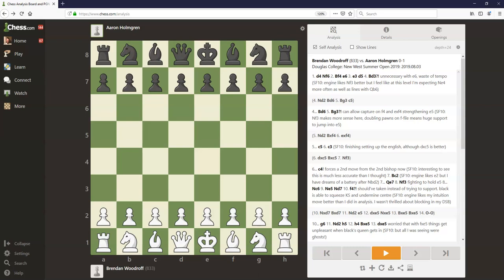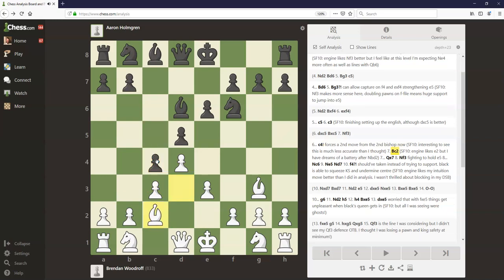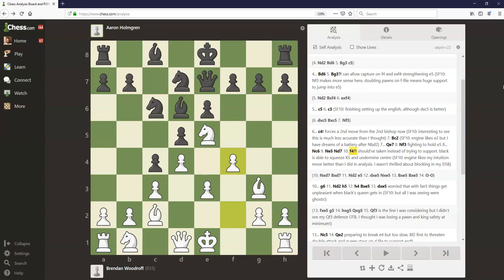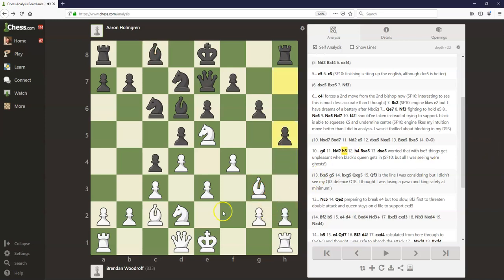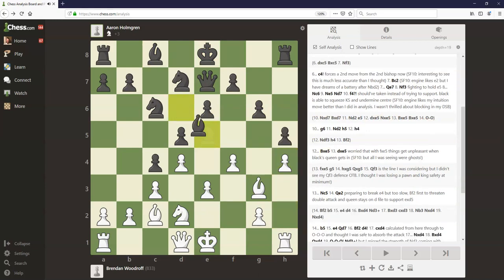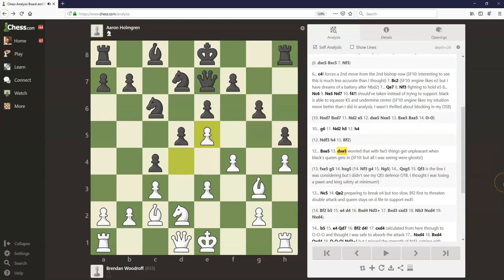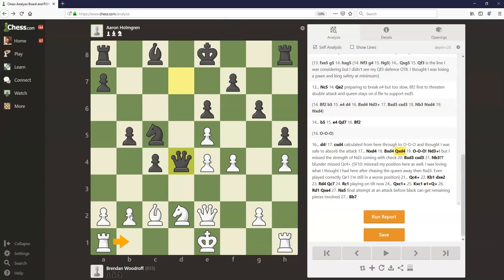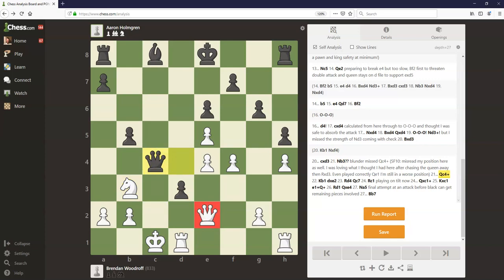Game Analysis 19: Brendan